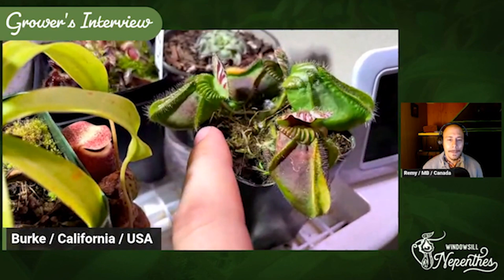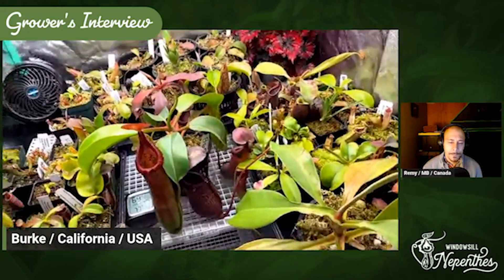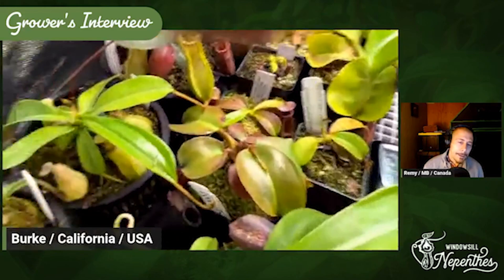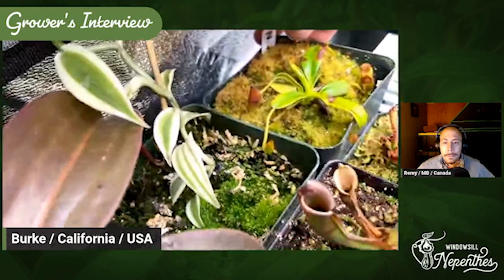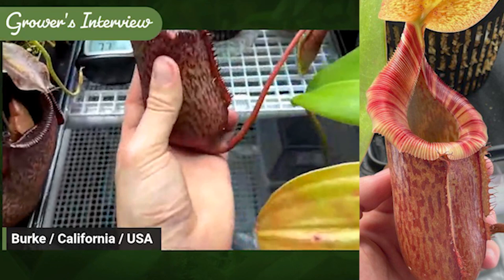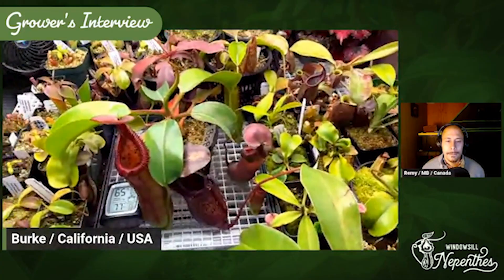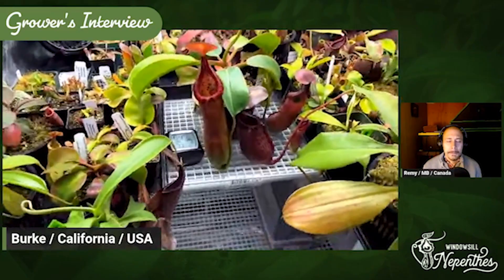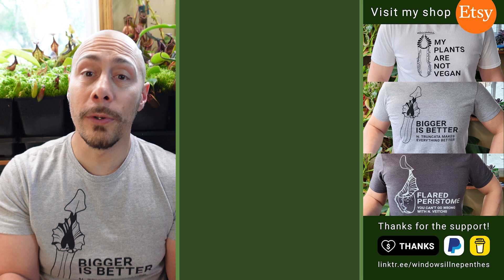Grow Tent Nepenthes Growers Interview 03 🌿 (How people grow pitcher plants indoor)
How Nepenthes growers setup their grow tent?

Today, we will discover how Burke grows his nepenthes in his grow tent in California USA.
You may know him as Killer Plant Guy on TikTok  :)

Remy.

Remy.